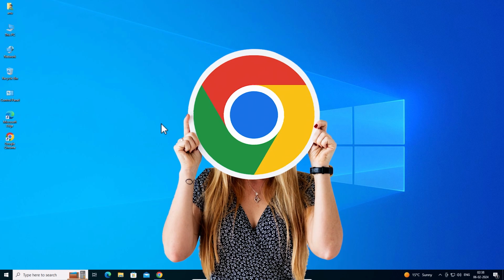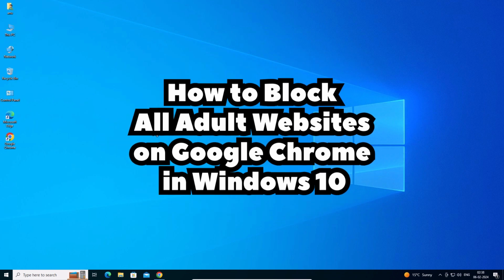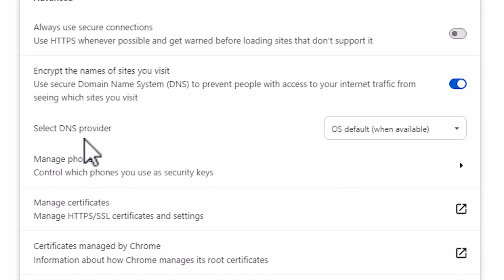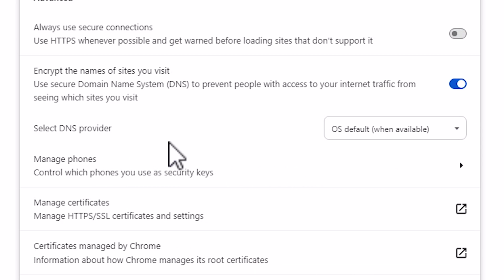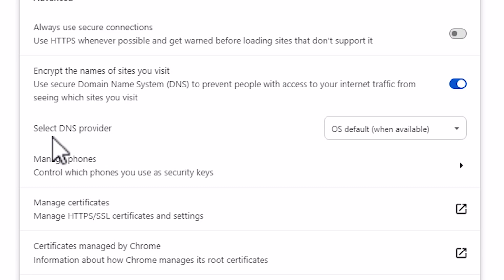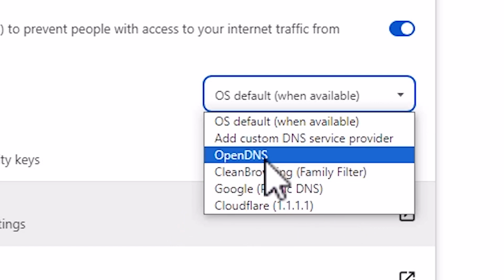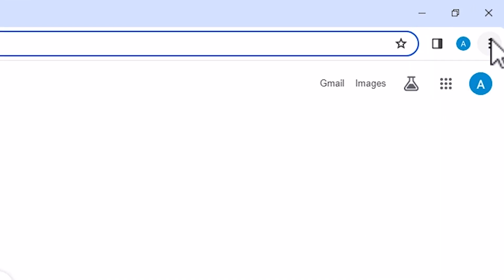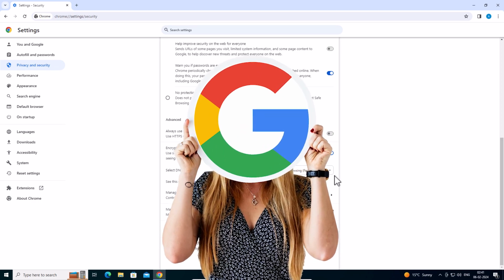How to Block All Adult Websites on Google Chrome in Windows 10 PC or Laptop - 2025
In this tutorial, you will learn how to block all adult websites on Google Chrome in Windows 1- PC or laptop. By following the simple steps outlined in this video, you can protect yourself or others in your household from accessing inappropriate content online. Whether you are a parent looking to safeguard your child's internet usage or simply want to ensure a safer browsing experience for yourself, this guide will show you how to block adult websites using Chrome's built-in settings or a third-party extension. With these tools, you can easily customize your web browsing experience and enjoy a more secure online environment.